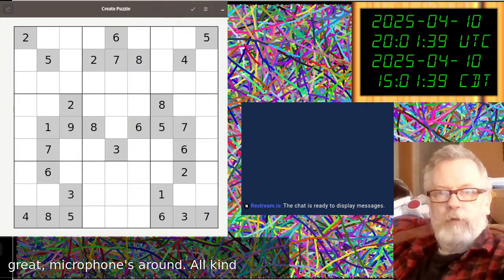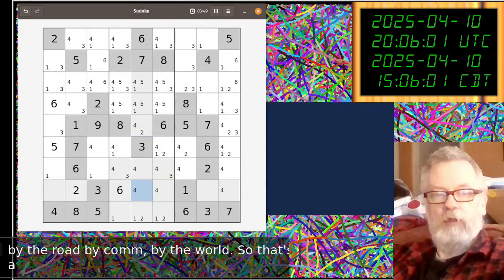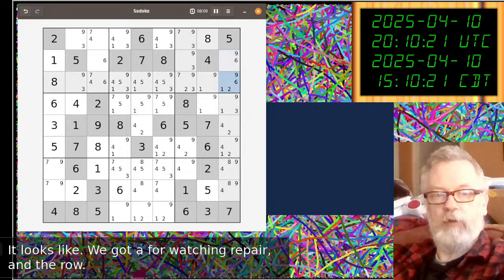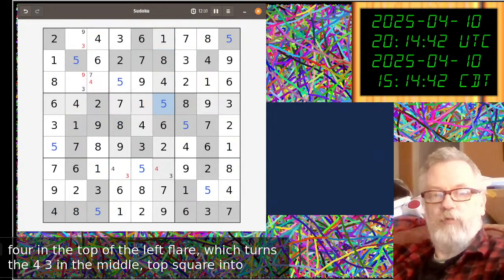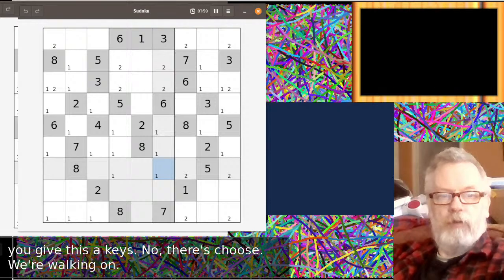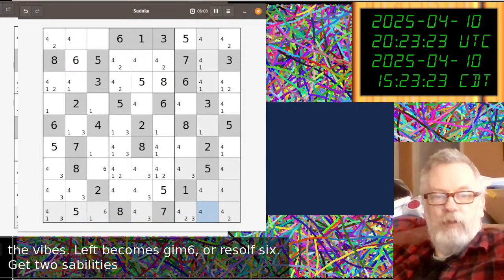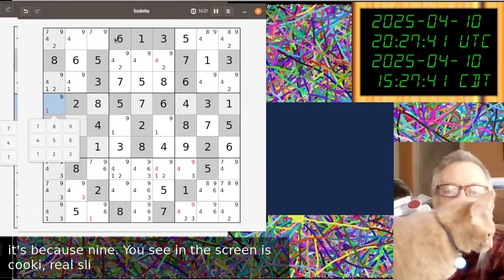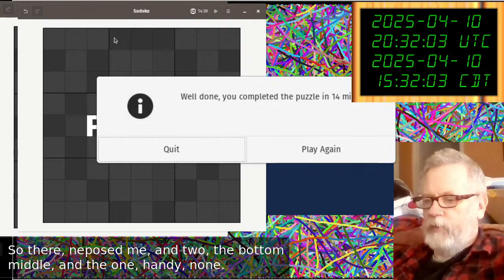Sudoku on LInux (Pop! OS) - Daily Puzzle From BlueSky.social's SudokuStore